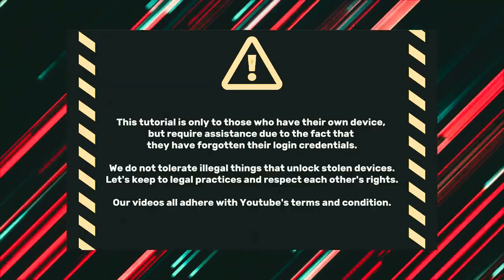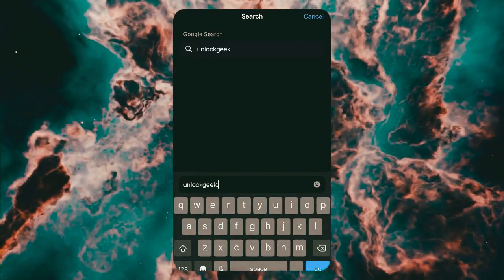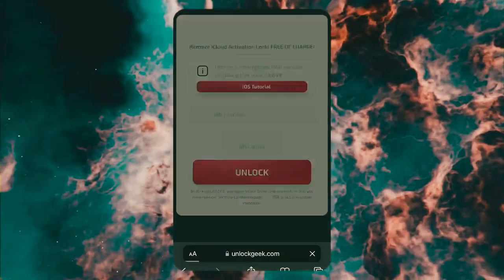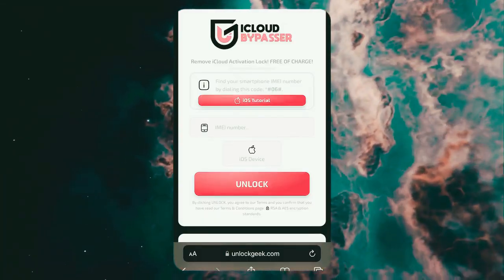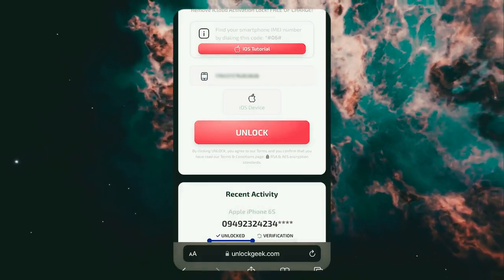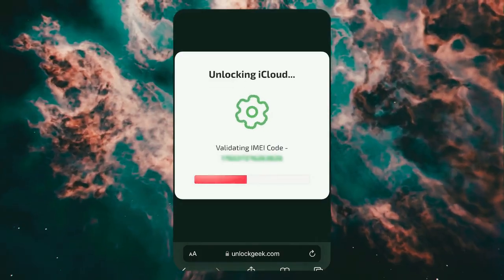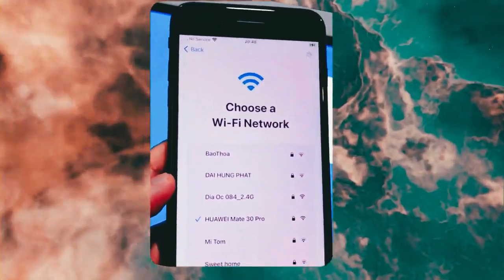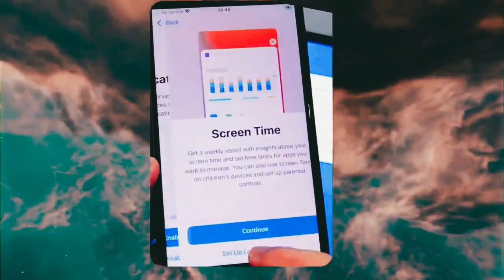Ultimate Guide to Bypassing iCloud Activation Lock in 2026: Free & Easy Methods!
Unlock your iPhone or iPad effortlessly with our comprehensive guide to bypassing iCloud Activation Lock in 2026. Whether you're using a computer, Android device, or tools like 3utools, we cover all the latest free methods available. This video breaks down the step-by-step process for various iPhone models including iPhone 11, 13, and even the new iPhone 15 Pro Max, along with iPads. Discover how to bypass or permanently remove the iCloud Activation Lock, even if you've forgotten your Apple ID and password. We also explore tools for unlocking other devices like MacBooks and using DNS or IMEI techniques. Perfect for those iPhones labeled as 'locked to owner', our approach is designed for simplicity and effectiveness. Stay ahead in 2026 with the most up-to-date strategies for unlocking your Apple devices.